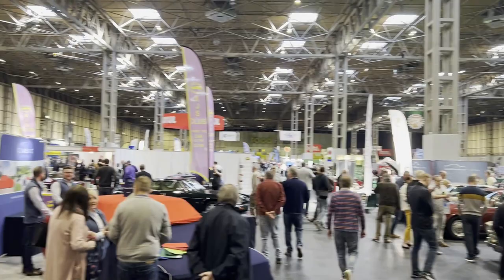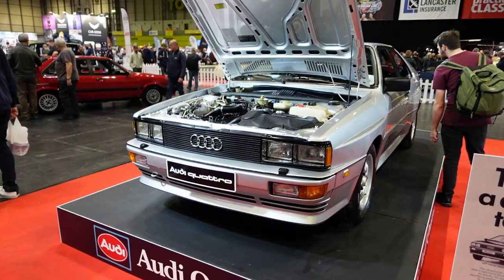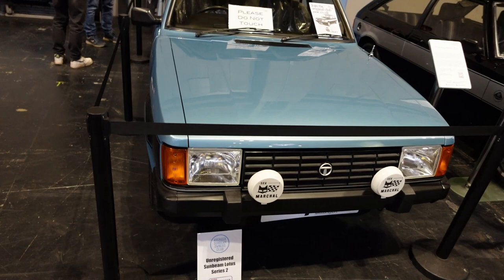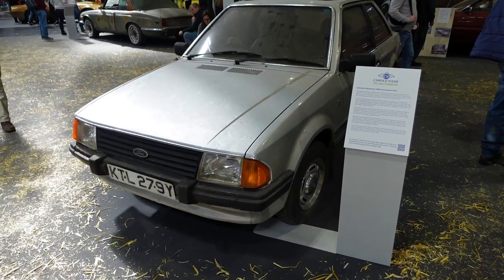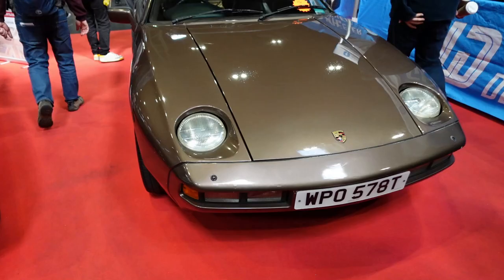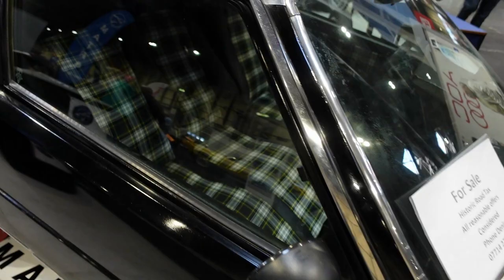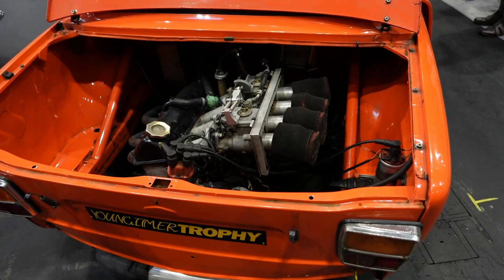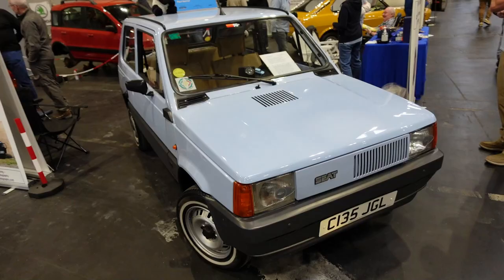NEC Restoration Show 2022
Join me as I walk through my personal highlights of the 2022 Practical Classics Restoration Show at the NEC in Birmingham.

The Rover V8-S at 03:36 belongs to @nitrosilvia - he drives it daily and was servicing the gearbox when I chatted to him! You can see videos about it on his channel.

(This is the second version of this film and the correct edit - I hope.  Apologies if you've already watched it once.  Maybe watch it again and play spot-the-difference?)